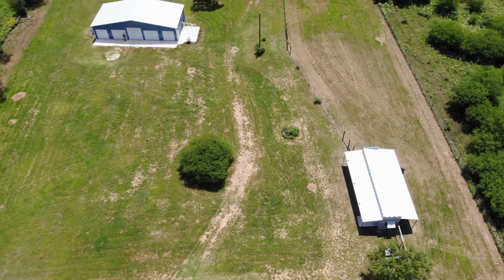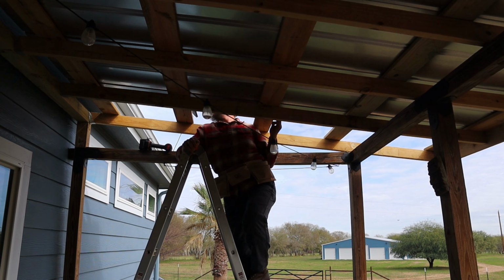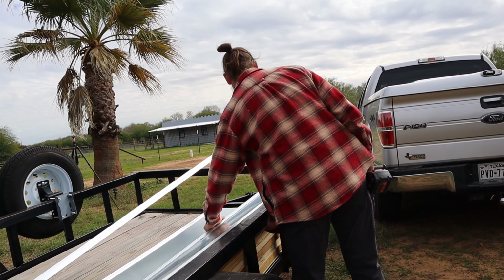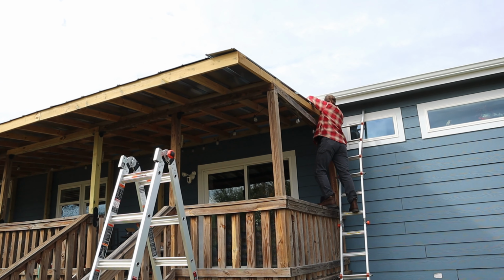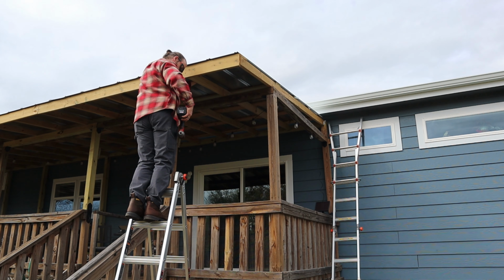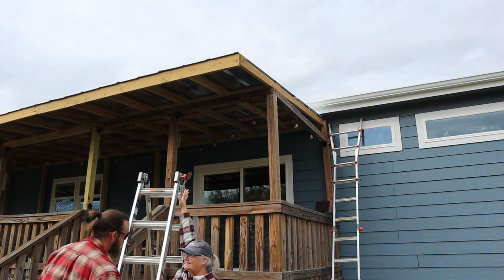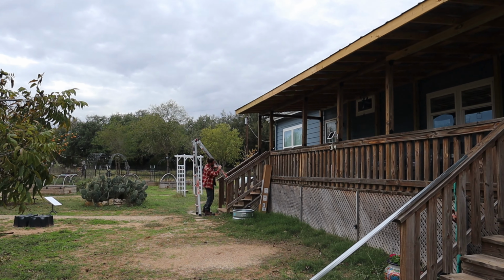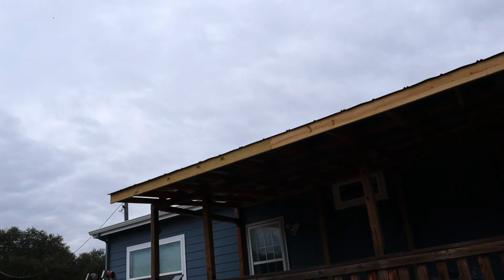It's Over! We're Done!